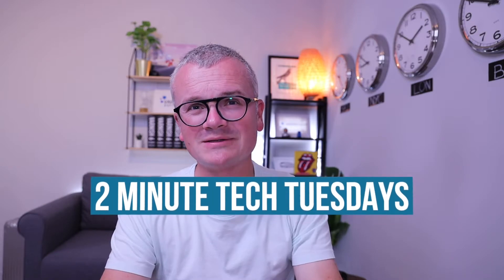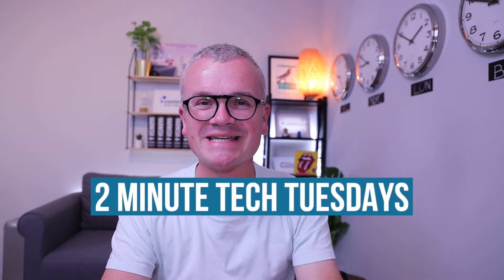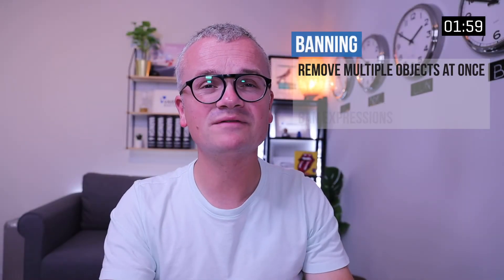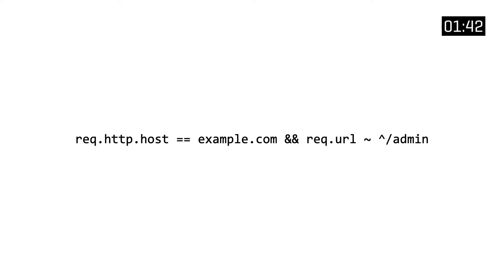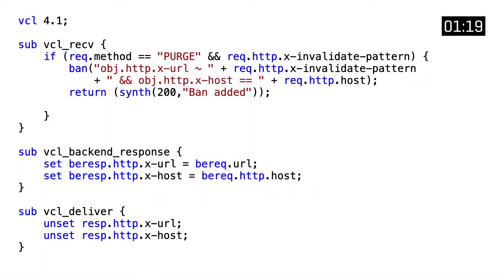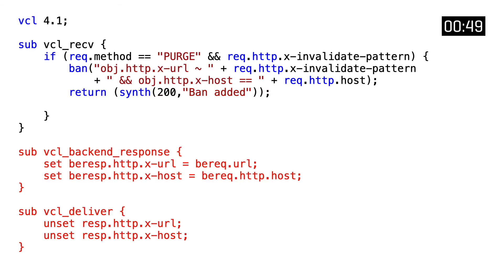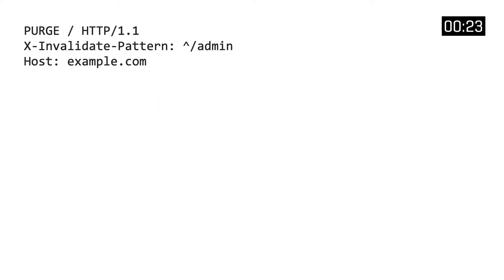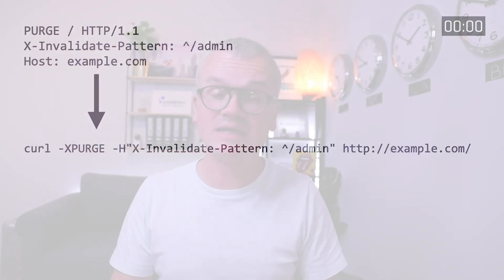Two-Minute Tech Tuesdays - Banning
This week's 2-Minute Tech Tuesday is about banning, which is a mechanism in Varnish to remove multiple objects from the cache at once through ban expressions.